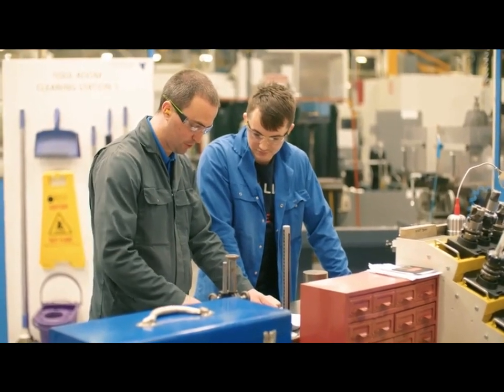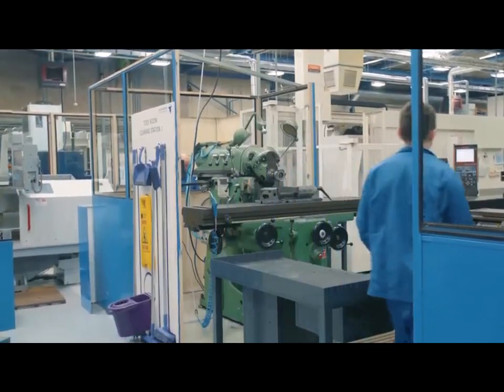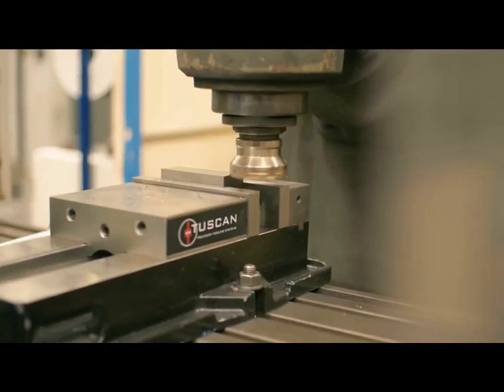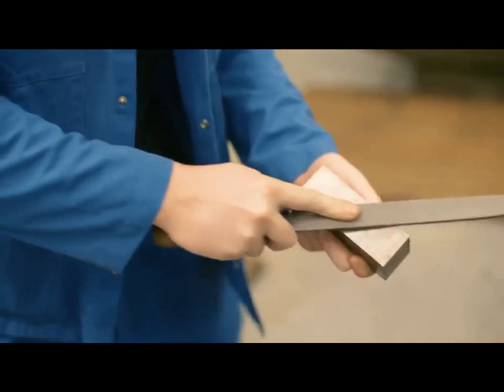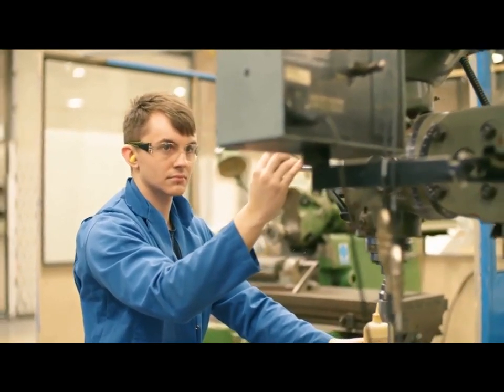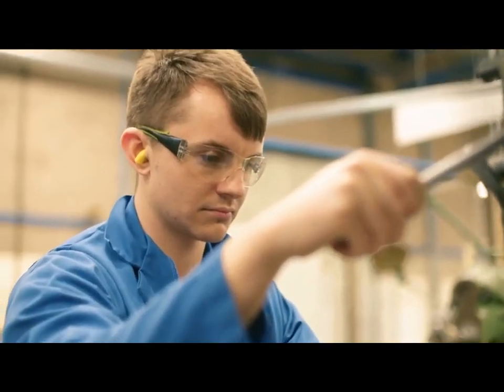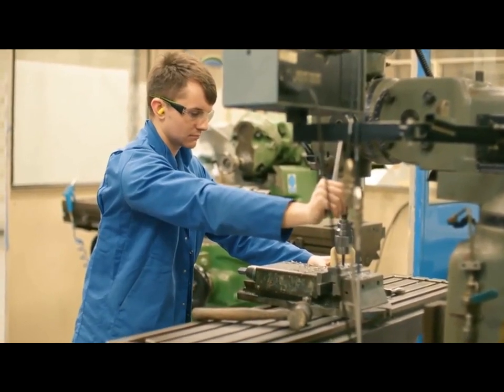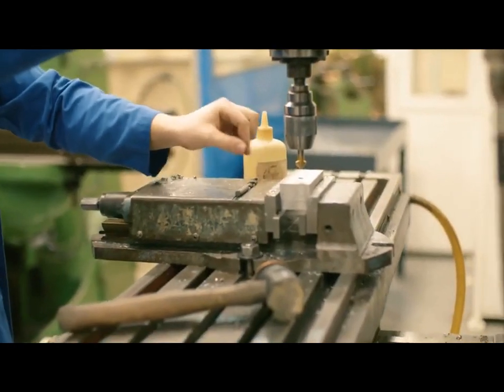George - Tool Maker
George is a second-year craft apprentice in tool making at JJ Churchill. George has always had an interest in engineering, through family links, and took GCSE Engineering and A Level Physics, then on to an apprenticeship. He likes being hands-on and seeing all the components come together in a final assembly and uses manual skills and CNC milling, turning and grinding to make, modify and repair fixtures. He sees new technologies and materials moving the industry forward, in particular green and nuclear energy.